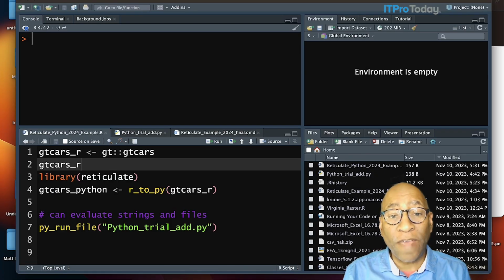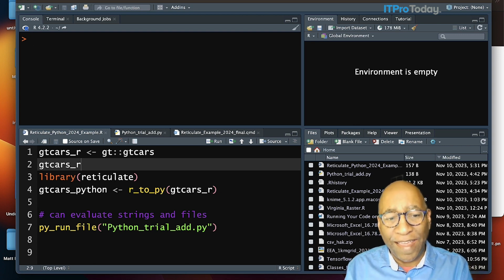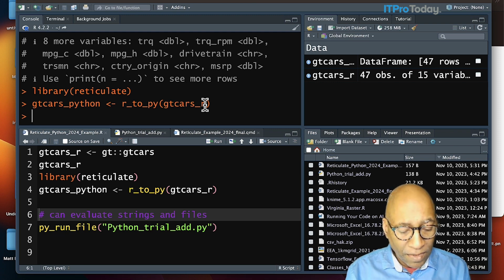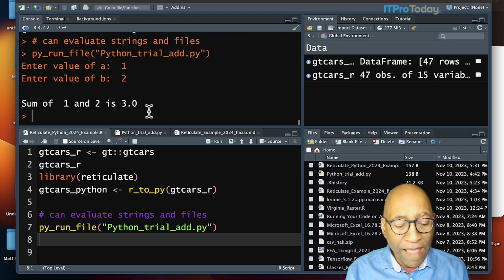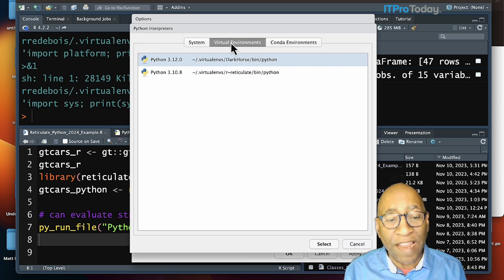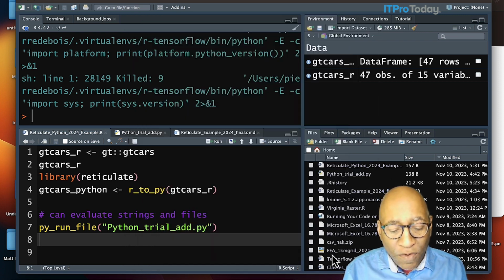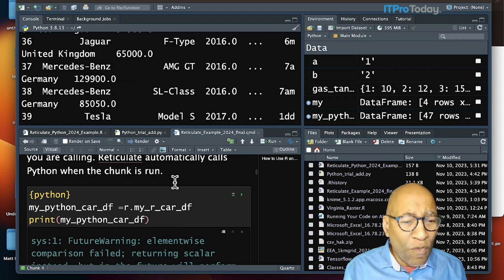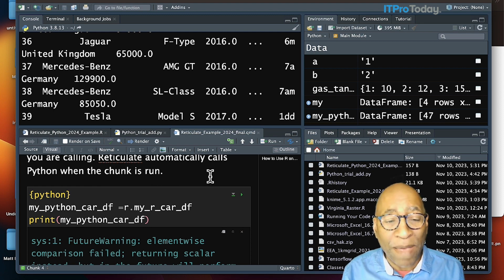How Best to Run Python in RStudio Using the Reticulate Library in R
This video explains how reticulate makes it easier to use the strength of both the Python and R programming languages to come up with a stronger data analysis.

Pierre DeBois is the founder of Zimana, a small business analytics consultancy that reviews data from Web analytics and social media dashboard solutions, then provides recommendations and Web development action that improves marketing strategy and business profitability. He has conducted analysis for various small businesses and has also provided his business and engineering acumen at various corporations such as Ford Motor Co.